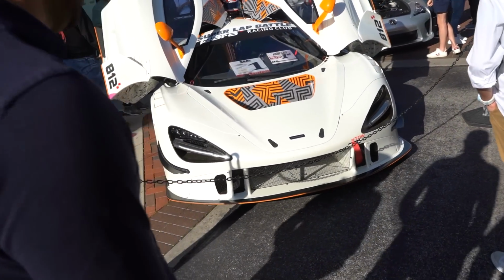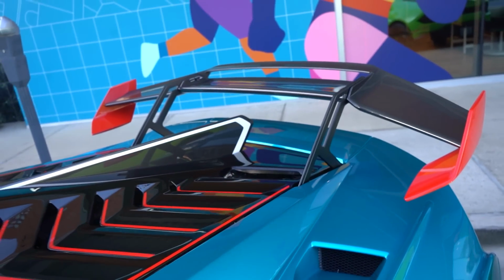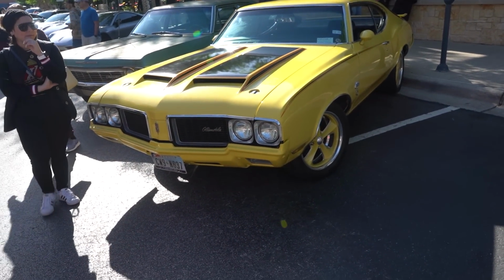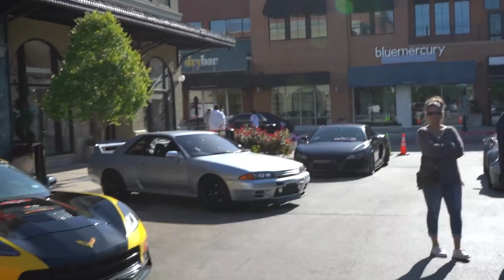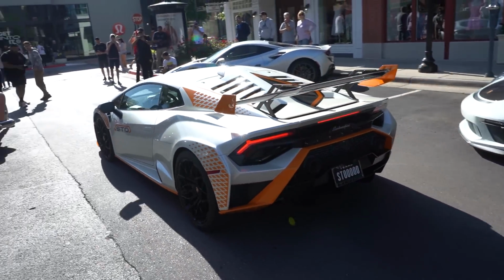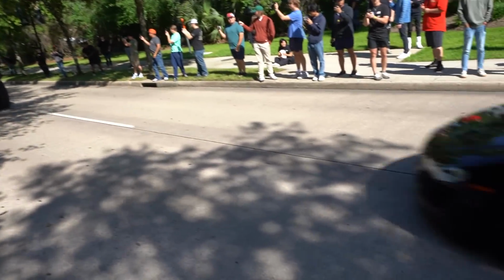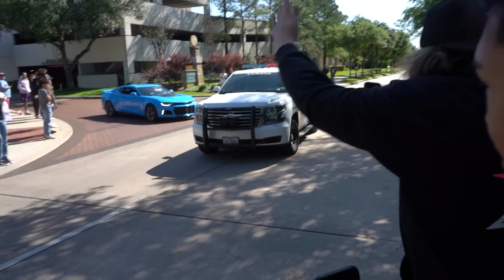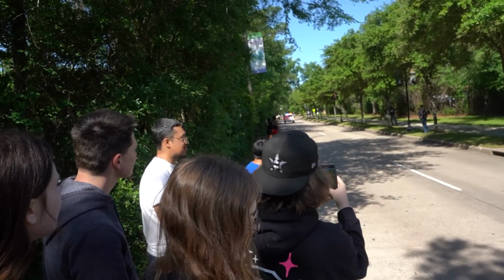SUPERCARS vs. COPS Leaving Fancy Car Meet! (Rarest Cars in Houston!)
Today we checkout a meet called the Sunday Morning Motor Club (i think?) and it was pretty sick! Some of the rarest cars in the city and even from other countries came in! Lots of amazing cars and then we got some awesome sends right in front of the cops! Some of the boys got busted by the cops but it was a solid meet in general. Enjoy the video guys!